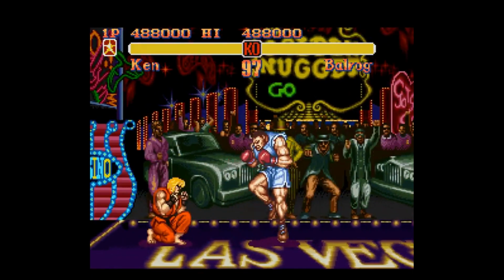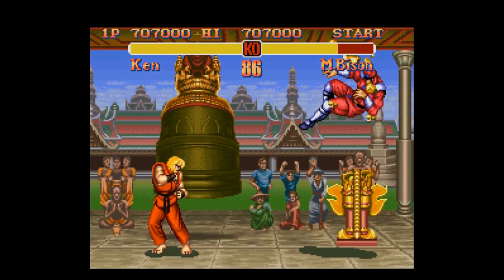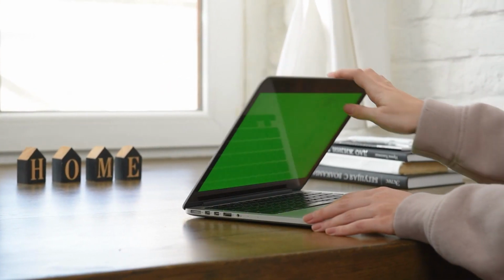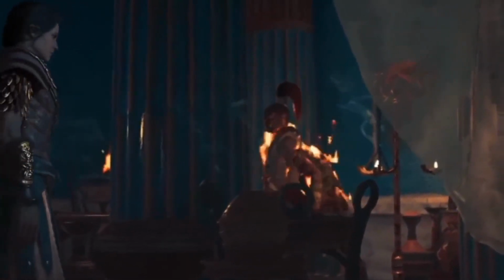Art in Games Part 1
Videogames have come a long way. Evolving all the way from the Mario games during the early NES days, to visual spectacles like God of War today, Art and Graphics certainly have seen a huge leap in quality. Welcome to the two part video series on Art and Graphics in games, and in this video we chronicle the evolution of graphics over the decades.